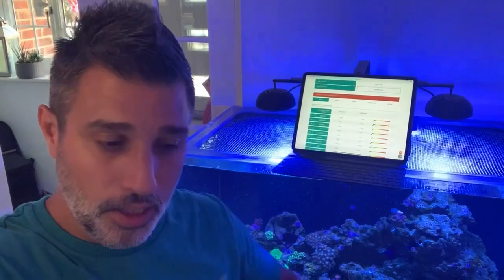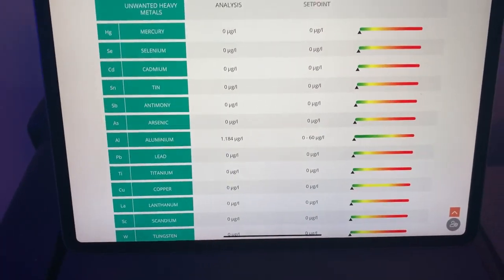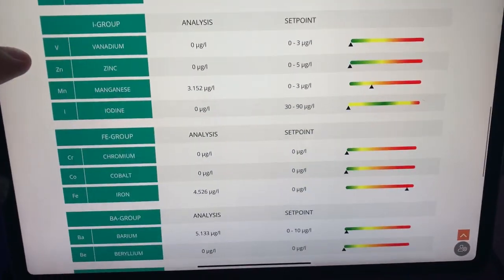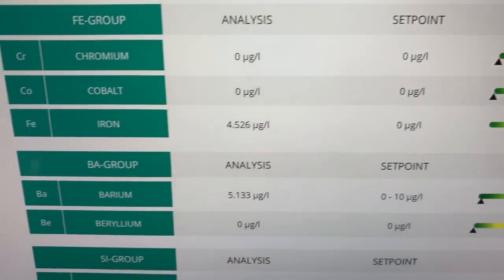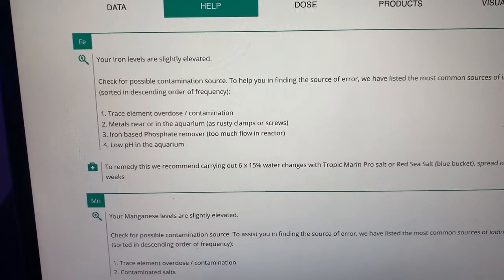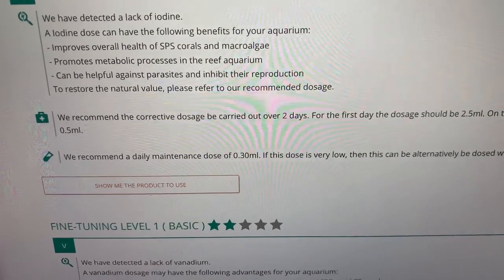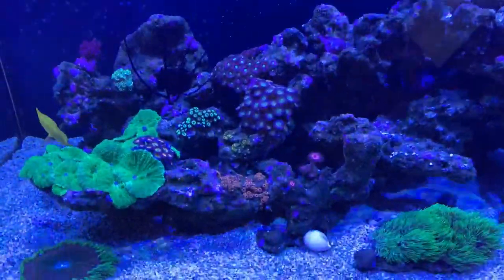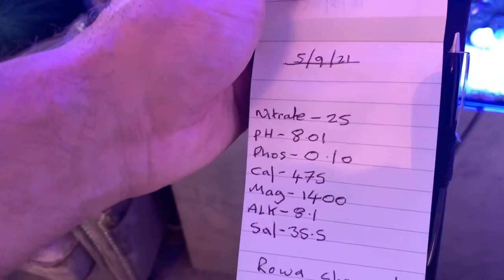Triton ICP Test Results - We Have a Problem 😰😫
In this video, we take a look at my ICP Test results from the test I did last week and it’s not great news 😬